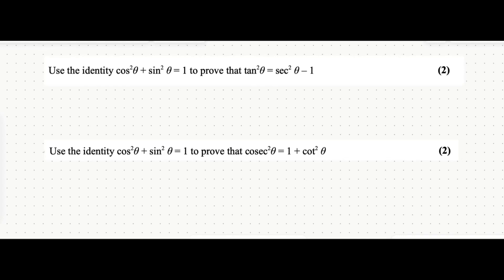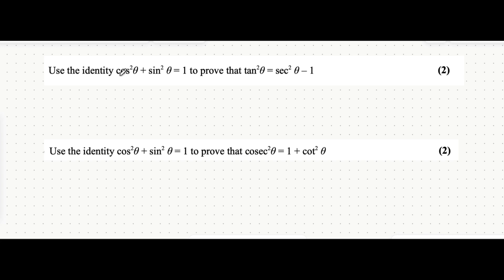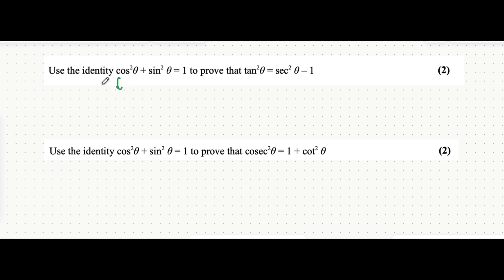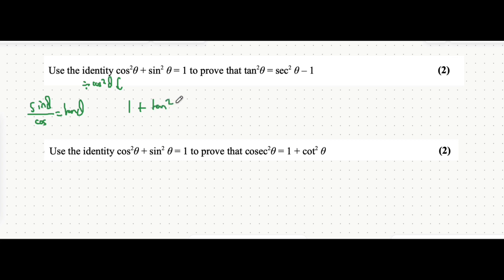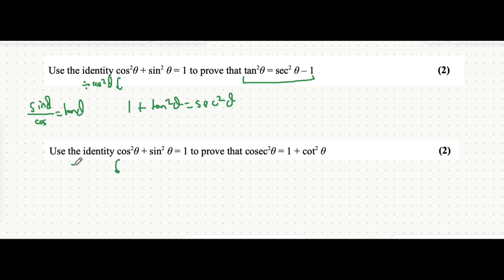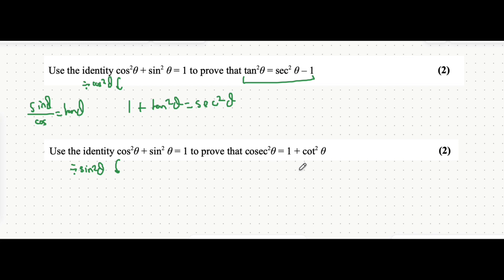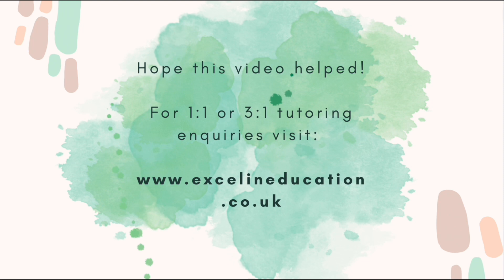Trigonometric Identities - A Level Maths